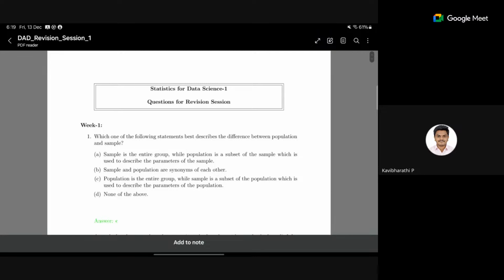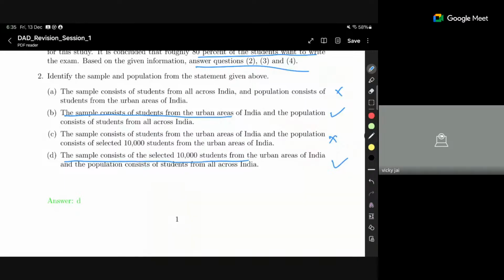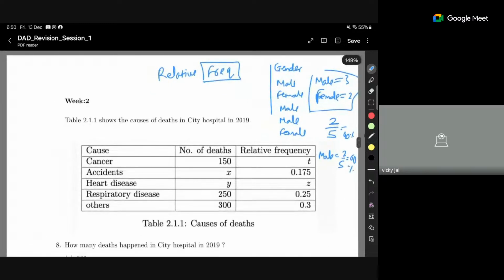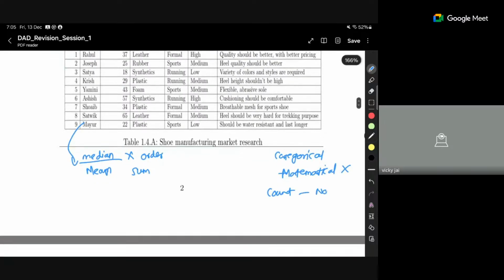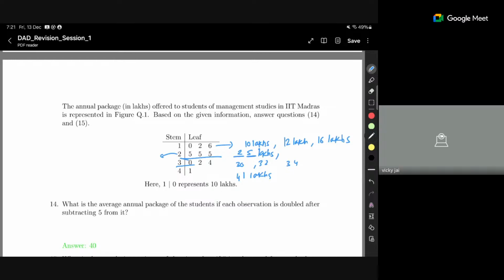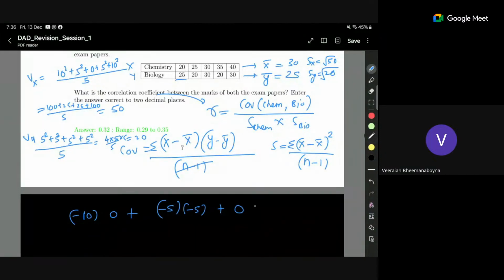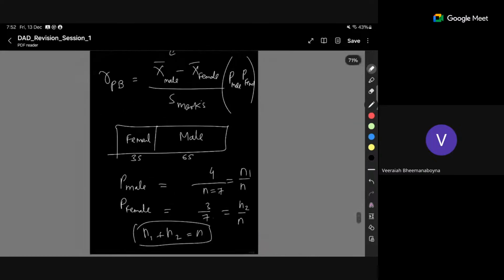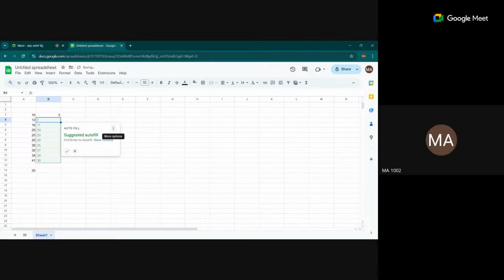DAD Qualifier Week1-4 Revision Session